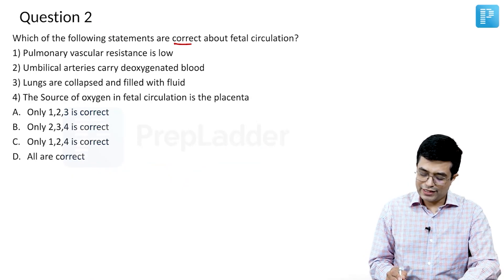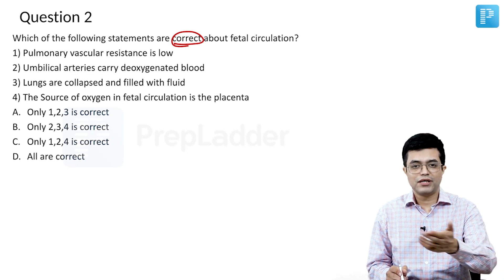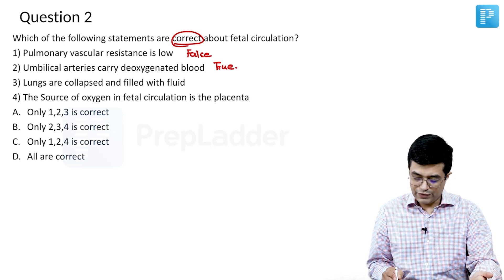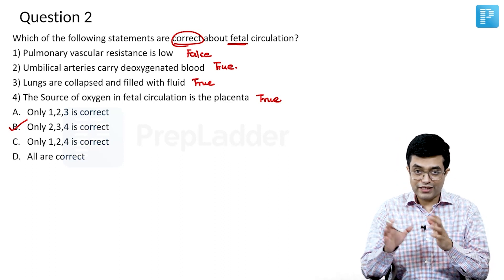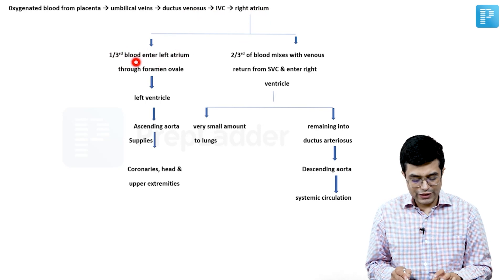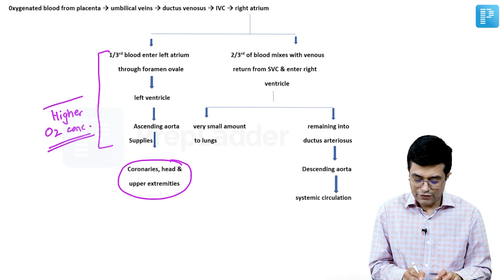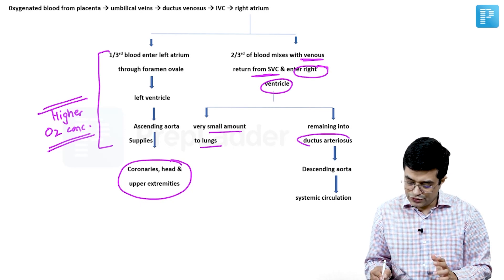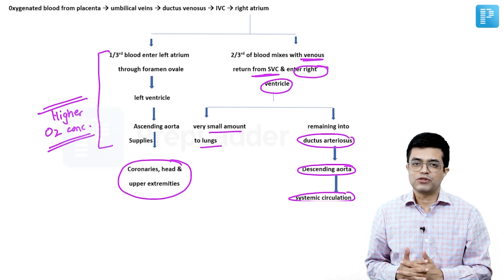MCQ based on Fetal circulation by Dr. Sandeep Sharma - PrepLadder NEET-SS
In this video, watch Dr. Sandeep Sharma covers an MCQ topic on Fetal circulation to help in the preparation of Super Specialty in Pediatrics.